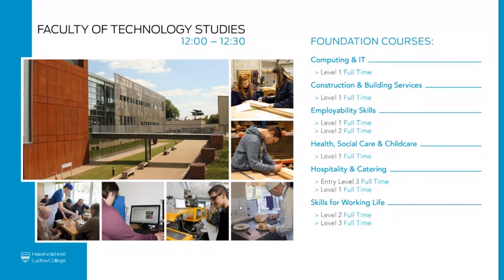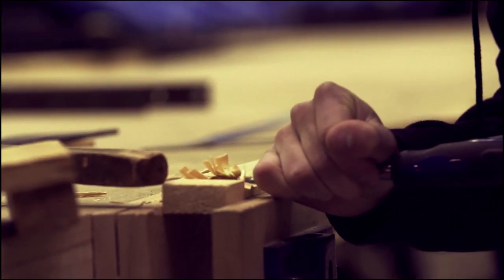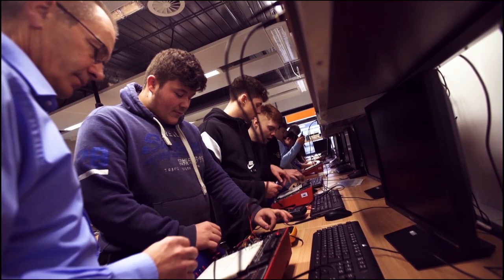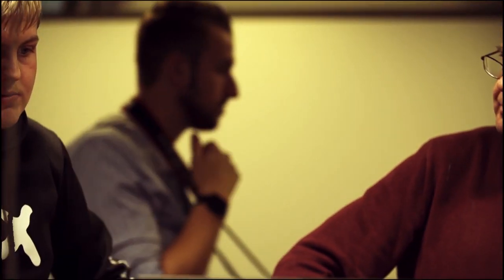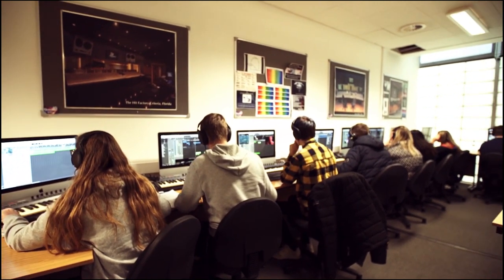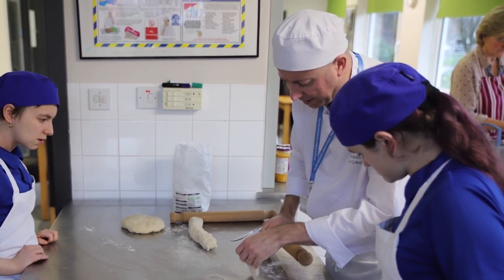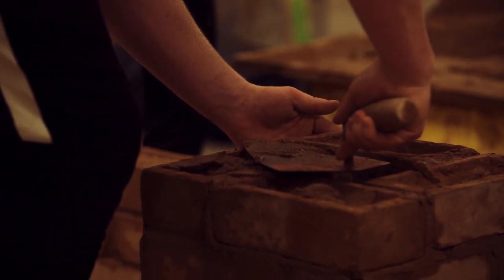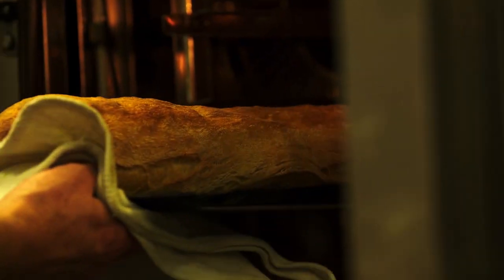Virtual Open Event - Foundation Studies (Folly Lane 19/5/20)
Here's your chance to catch up on our Virtual Open Event - in this session we discussed everything in relation to the various foundation studies course available. If you have any further queries, or wish to apply for one of these courses, you can do so via our

Click here to jump to different sections:
3:59 Foundation Studies Courses
7:55 Q&A Section